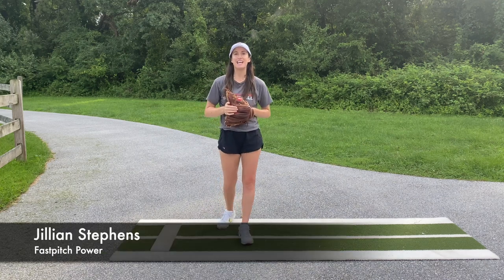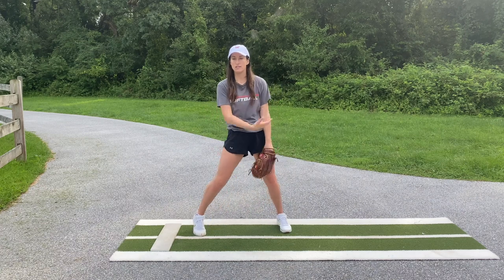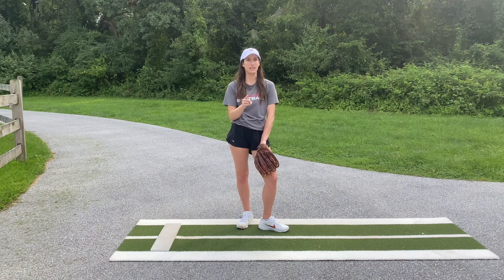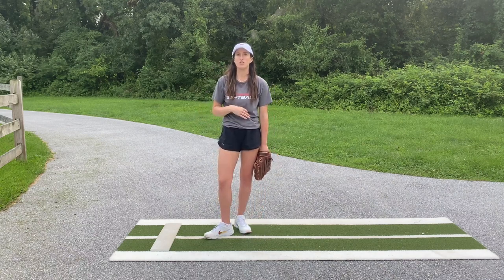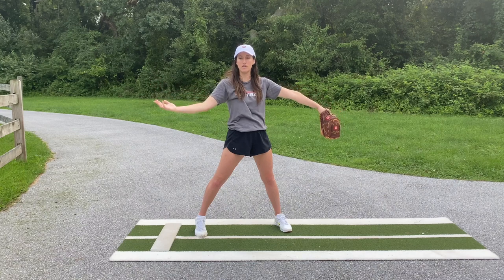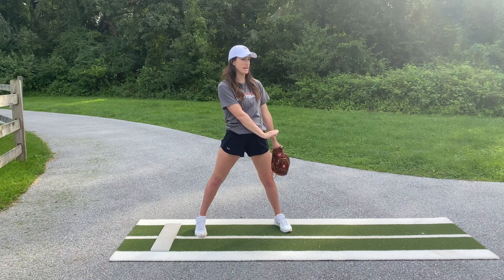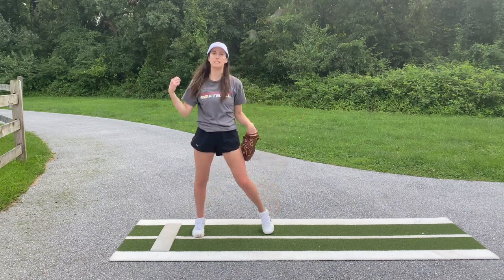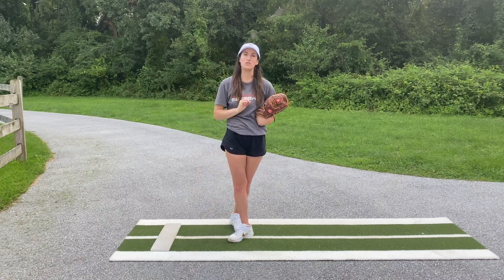Softball Pitching: Correct Wrist Snap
Lately I have noticed a a wrist snap issue that frequently occurs in pitchers who also happen to through flip changes and/or peel drops. Learn about what the correct wrist snap should look like in this video!